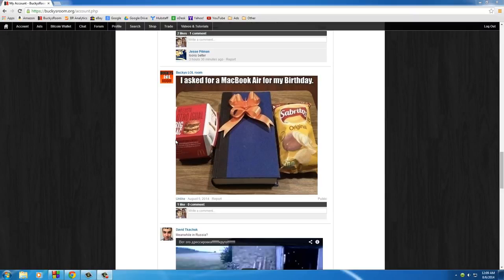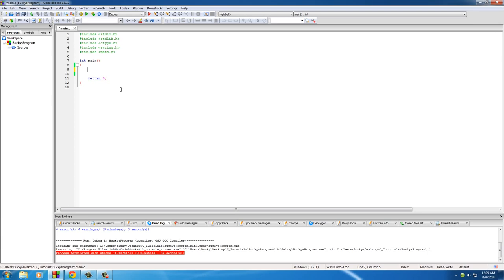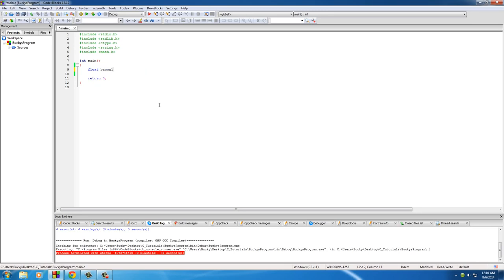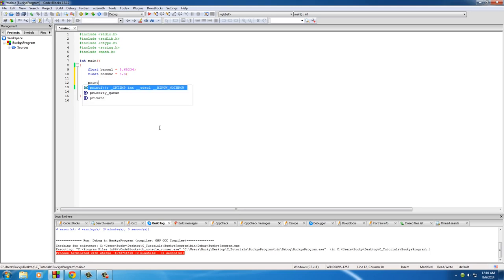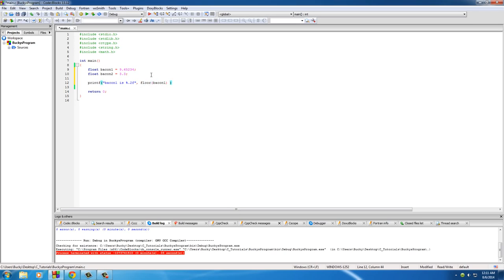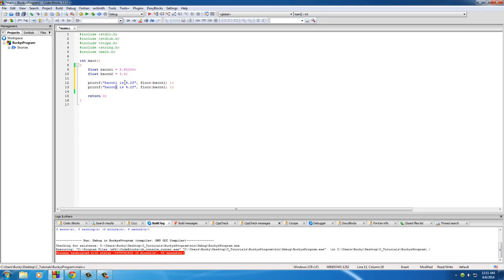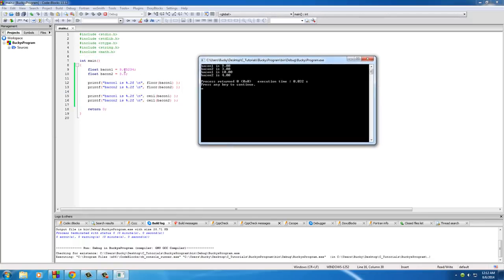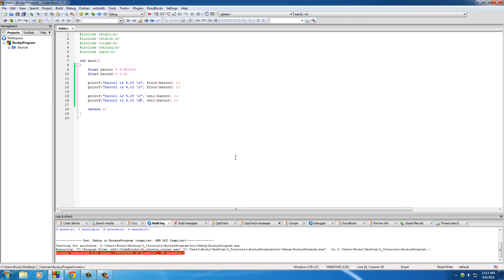C Programming Tutorial 36 Rounding Numbersvia torchbrowser com 2